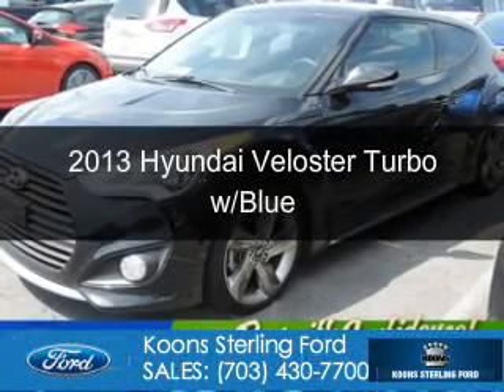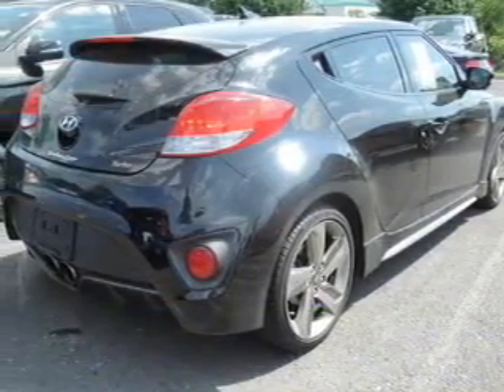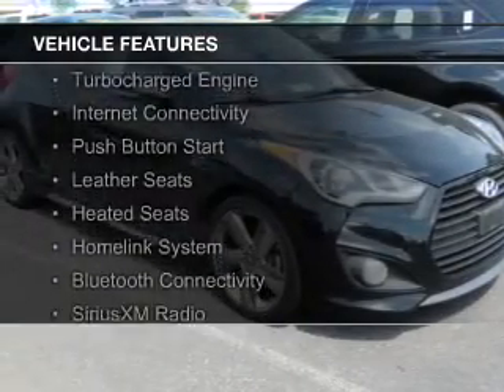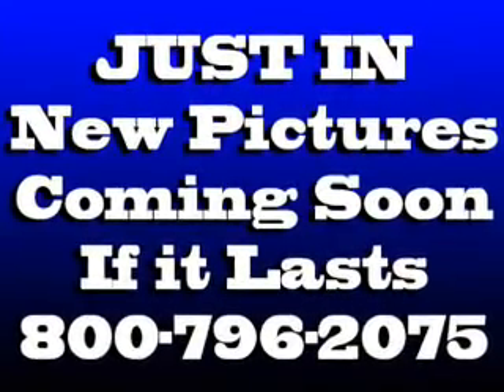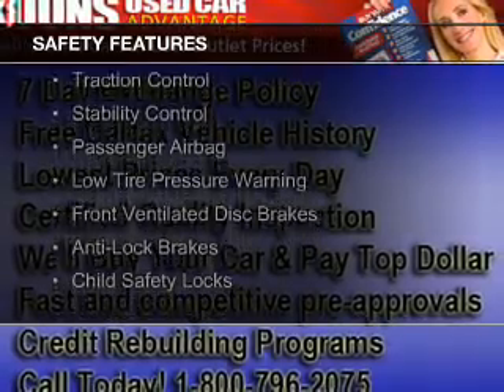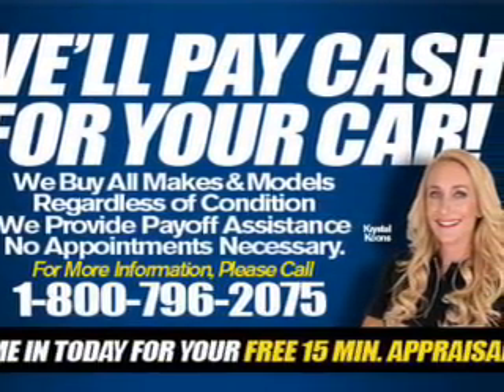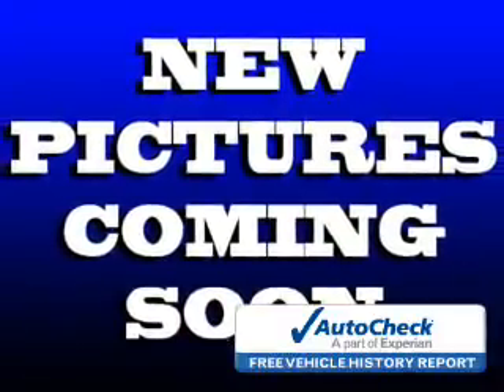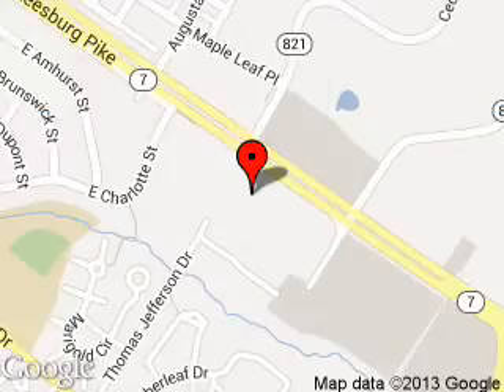2013 Hyundai Veloster - Sterling VA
Phone:
Year: 2013
Make: Hyundai
Model: Veloster
Trim: Turbo w/Blue
Engine: 1.6 liter inline 4 cylinder 16 valve
Transmission: 6-Speed Automatic
Color: Ultra Black Pearl
Mileage: 26793
Address:
46869 Harry Byrd Highway